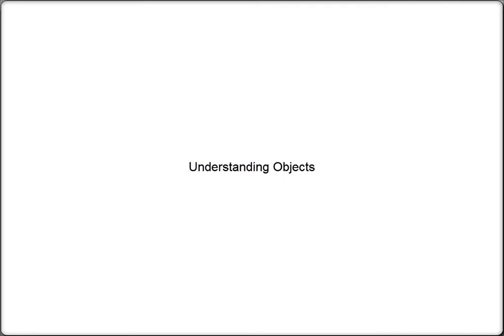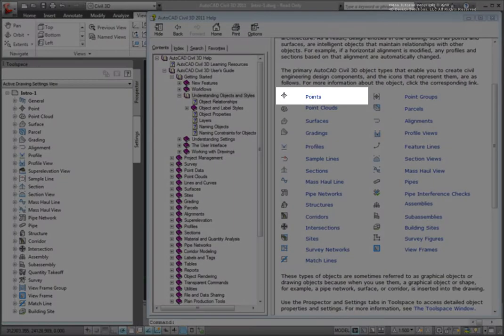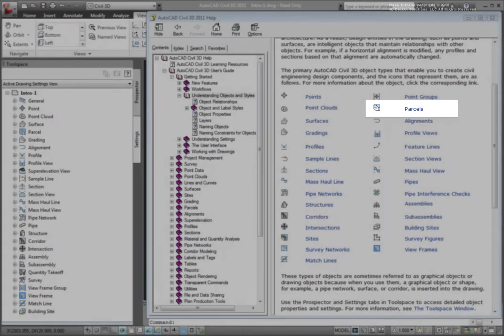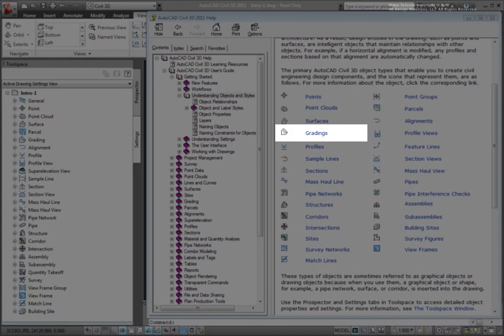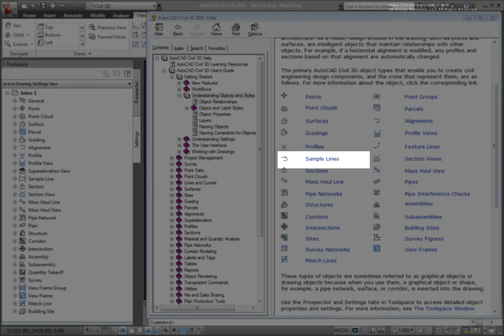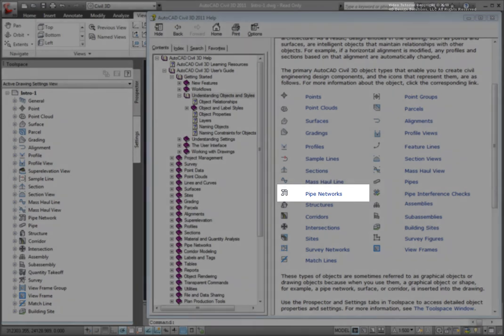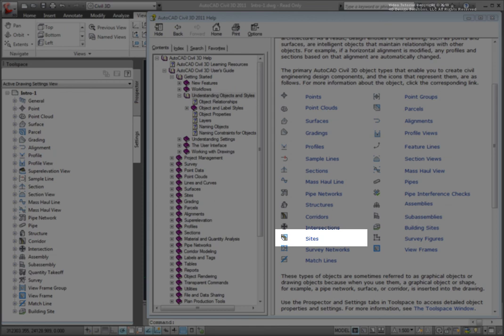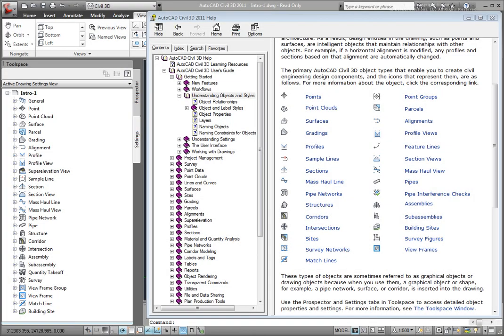Understanding Civil 3D 2011 Objects